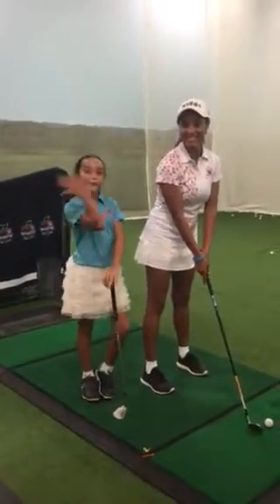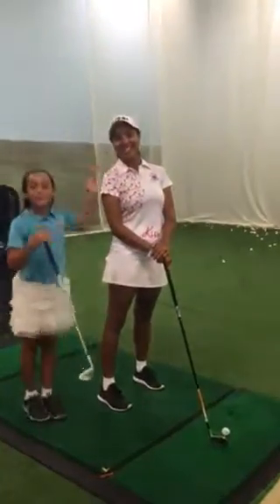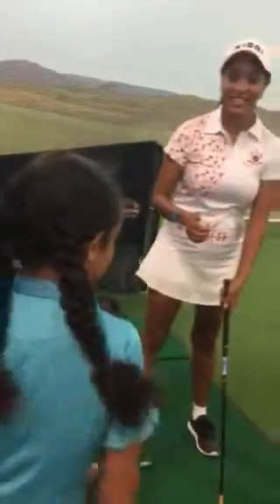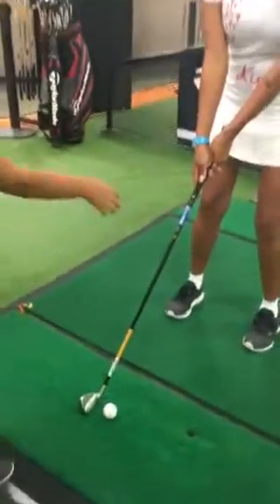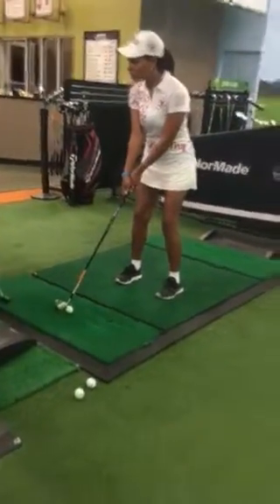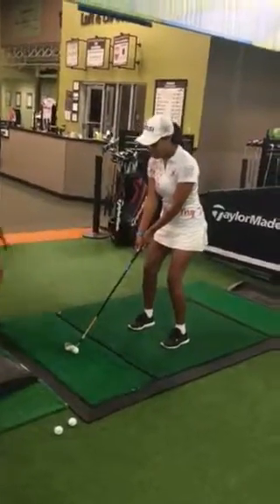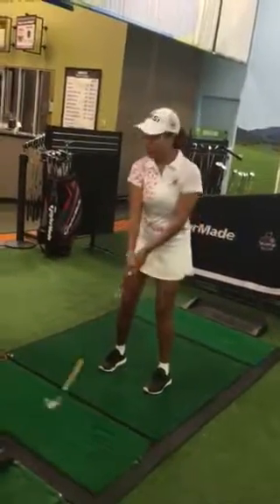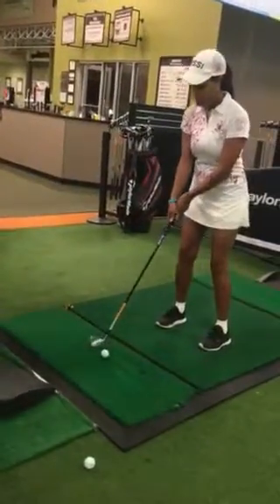Kissi Couture Lesson By Morgan Rodriguez